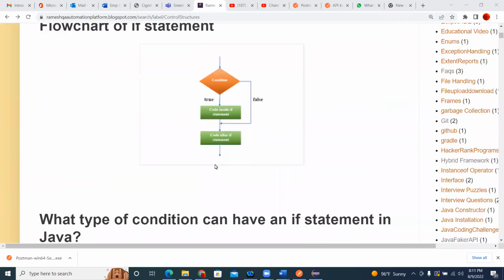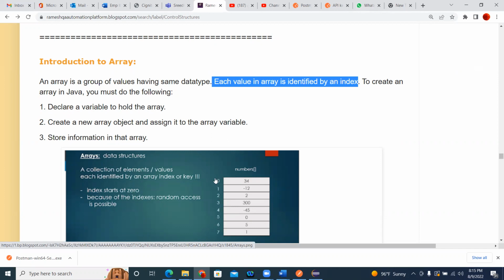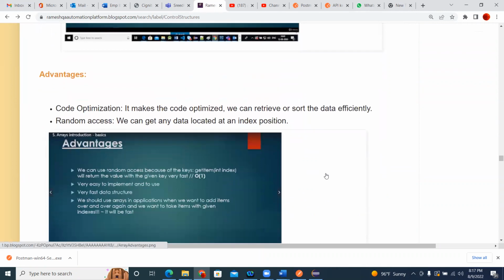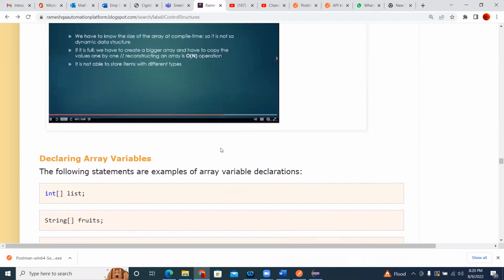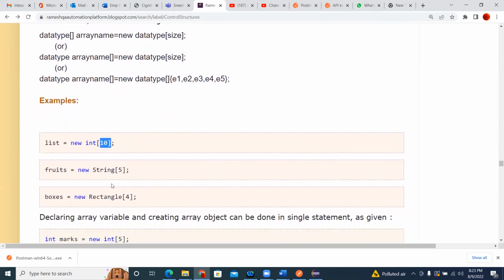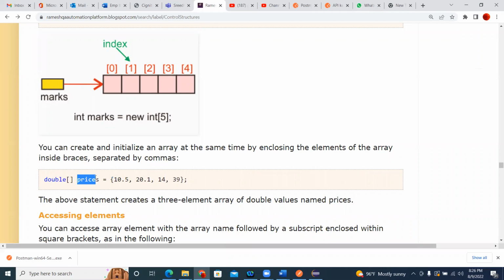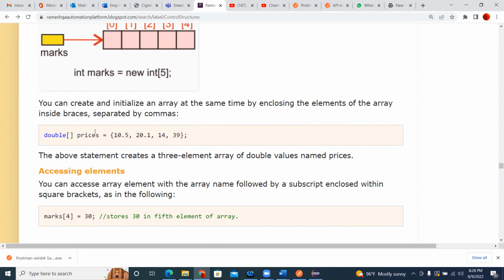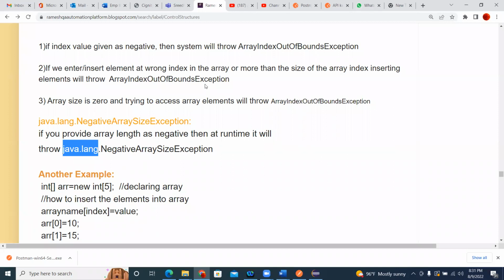CoreJava ControlStructures Arrays PART1 AUG20220810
CoreJava ControlStructures Arrays PART1